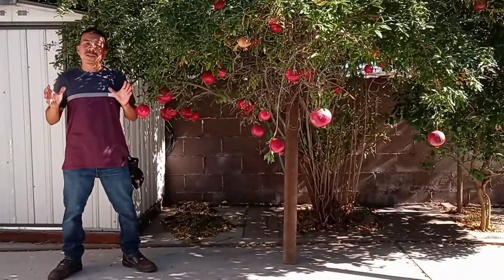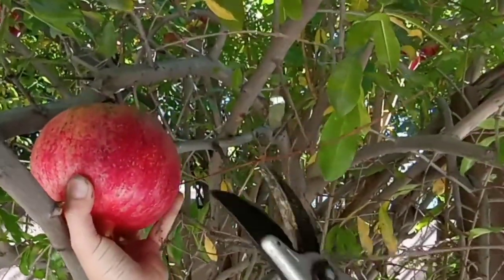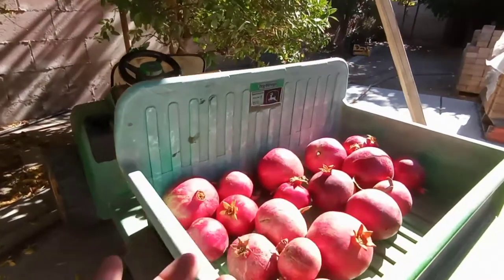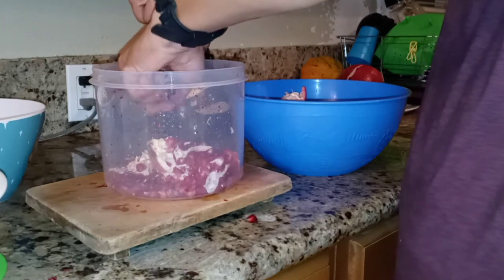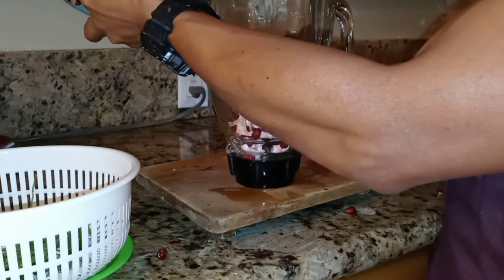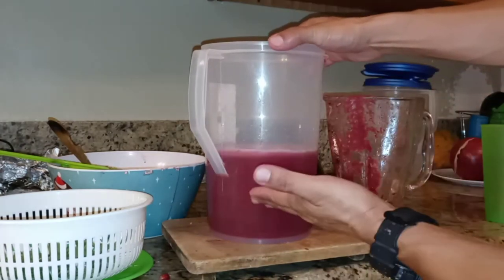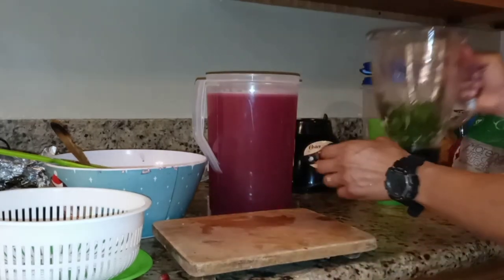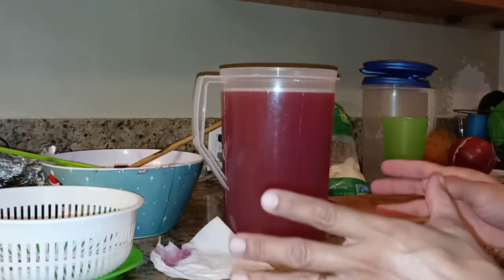harvesting pomegranates and making a fresh healthy juice drink